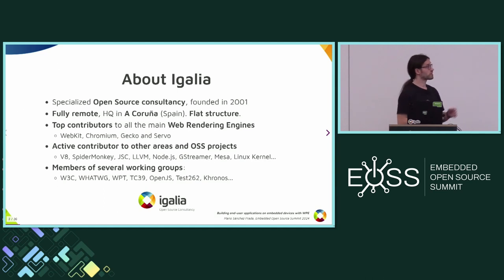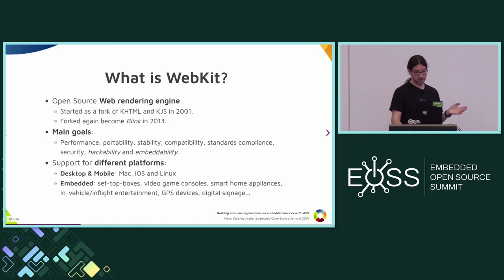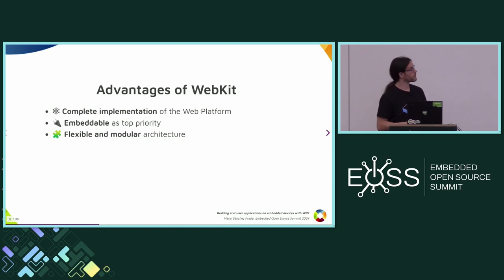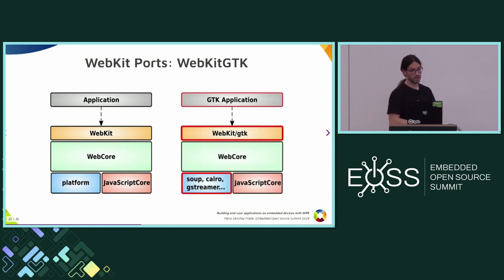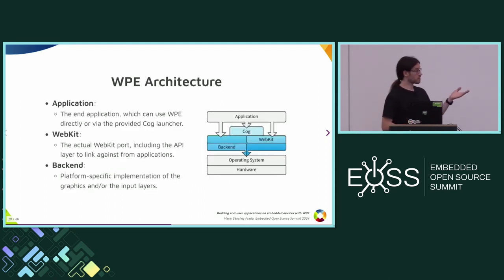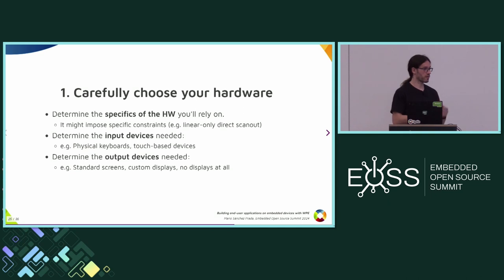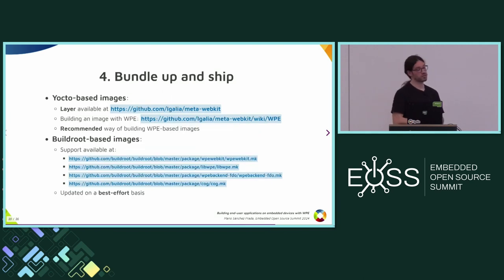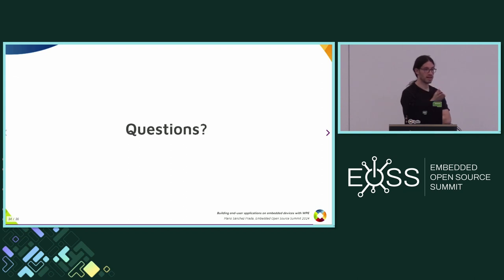Building End-user Applications on Embedded Devices with WPE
The Web engine is the most important component of a Web Browser, enabling
developers to harness the power of the Web Platform to build their
applications. However, Web Browsers are not the only type of applications that
can be built with Web Engines, which can also be used to develop other types of
applications using the same Web-based technologies, but for a different type of
use cases other than "browsing the Web".

These use cases can cover a wide range of situations outside of the traditional
desktop or mobile environments, such as the ones embedded systems are usually
used for (e.g. set-top-boxes, smart home appliances, GPS navigation devices, or
in-car/in-flight infotainment systems, to name a few). And in those situations
it is very common to be running on boards with SoCs and a particular set of HW
capabilities that make it crucial for the Web Engine to be able to tightly
integrate with them.

In this session we will focus on how WPE, a fully Open Source port of the
WebKit Web engine for Linux-based embedded devices, can be used to adapt to the
different challenges that embedded devices pose to develop end-user
applications, using the power of the Web Platform underneath.

April 16-18, 2024
Seattle, Washington (US)